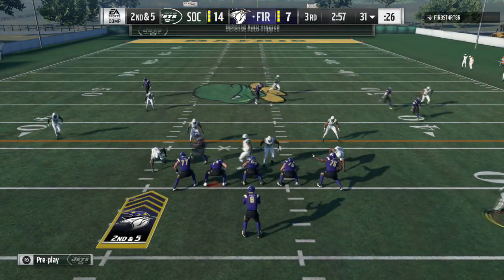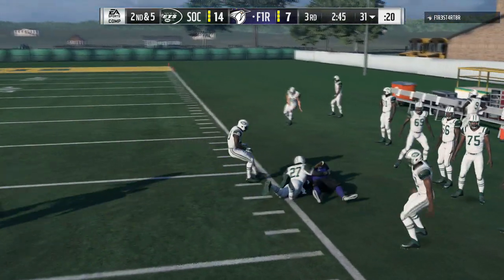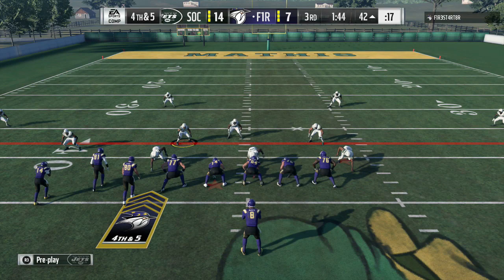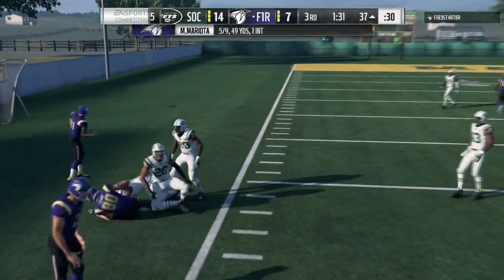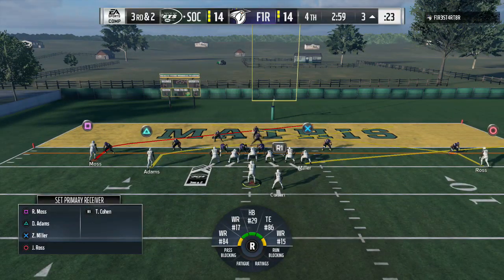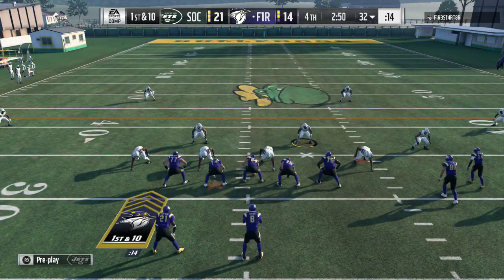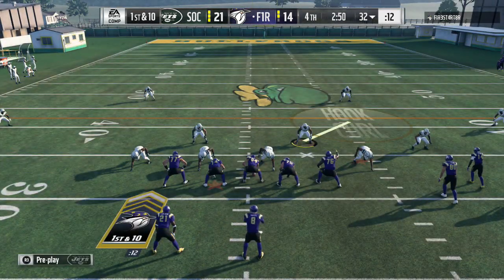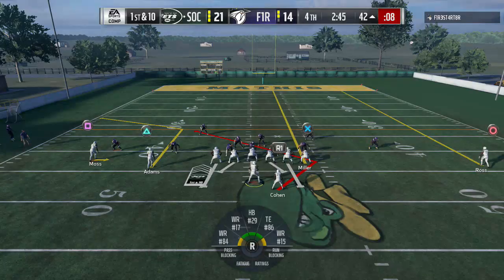MADDEN 18 MUT SC RANKED: DEALING WITH 3-4 COVER 4 DROP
How not to get annoyed at online gameplay's most annoying trend